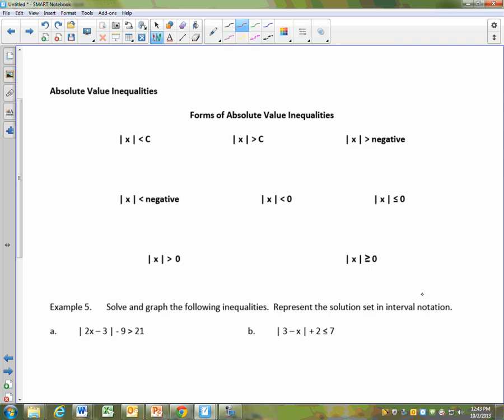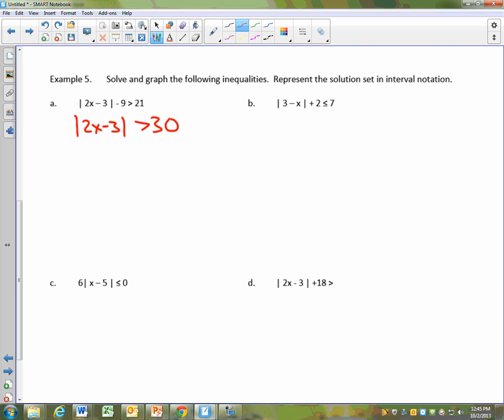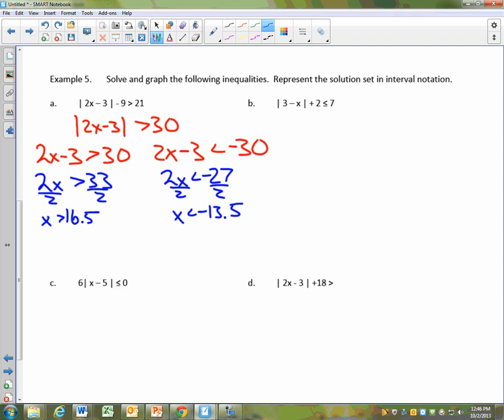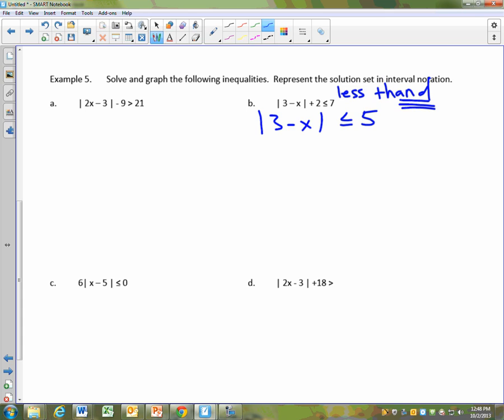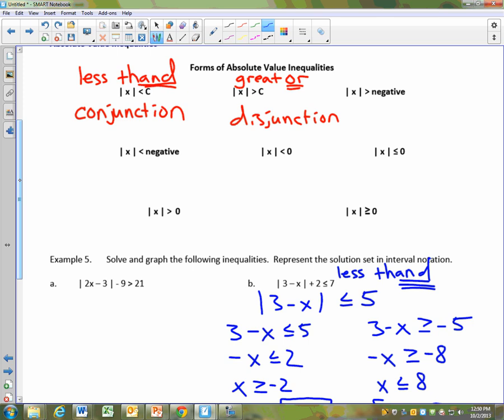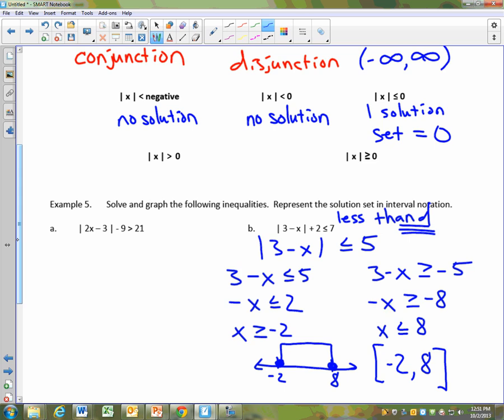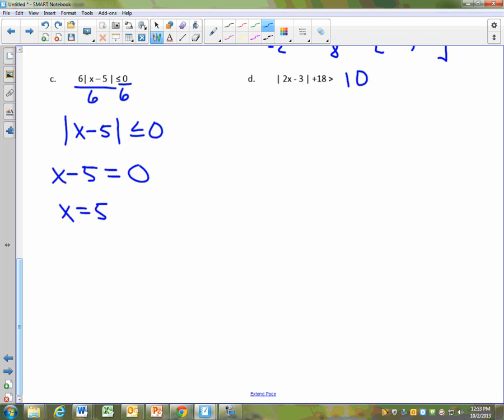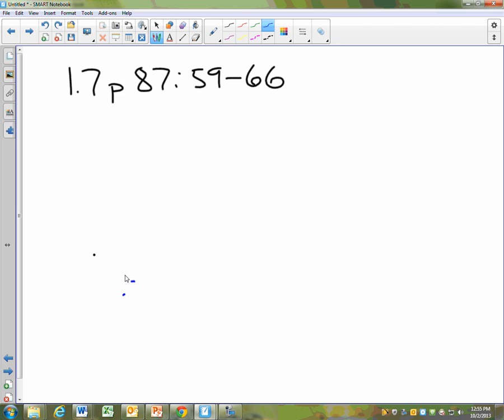Precalculus Unit 1.7 Notes Absolute Value Inequalities